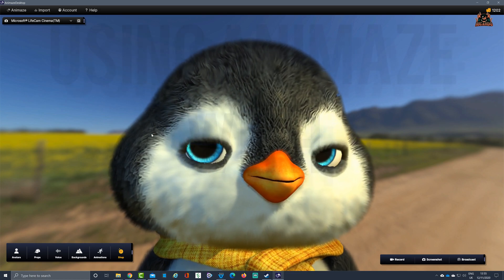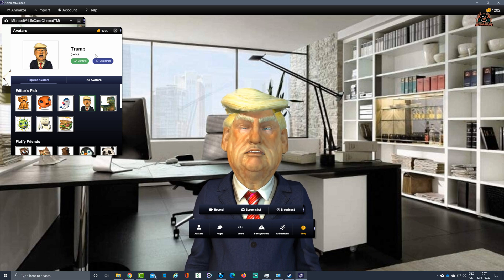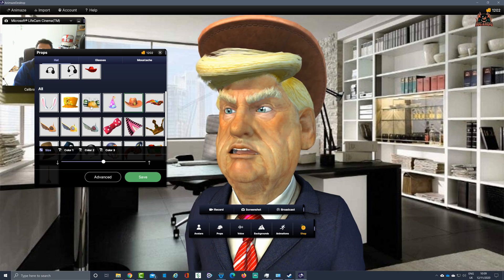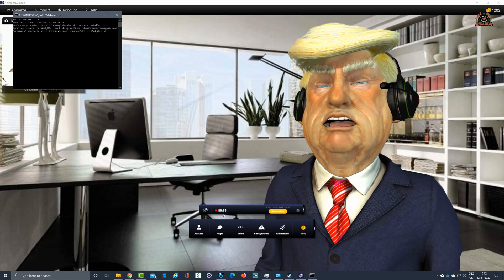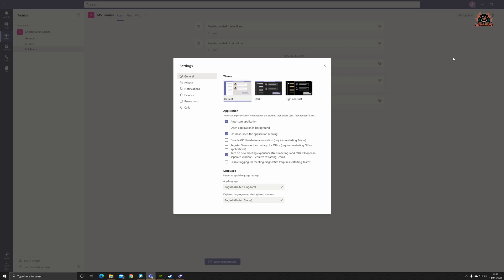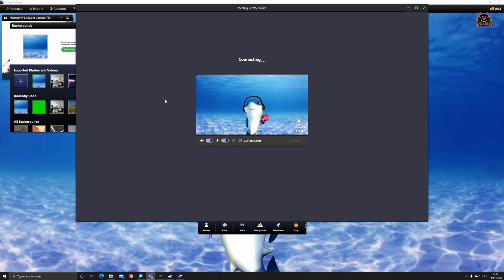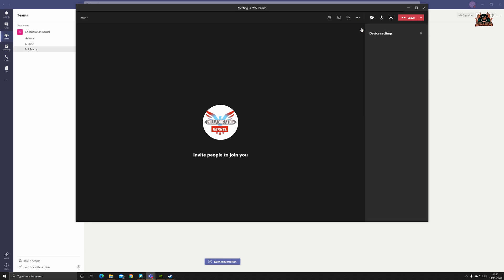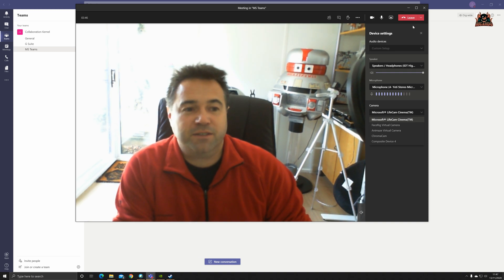Using Animaze and Microsoft Teams | More Fun with Meetings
Using Animaze and Microsoft Teams More Fun with Meetings and classes
Animaze can help make your Microsoft Teams and Teams for Education calls fun with face tracking Avatars, props and backgrounds and the base program is free on Steam
Want to change your video feed to show an animated avatar in Microsoft Teams and Microsoft Teams for Education? You can do this for free with ANIMAZE
Livestream, video chat, and record videos as incredible 2D and 3D avatars! From the developers of Facerig, Animaze redefines avatar embodiment with enhanced face tracking, expressive animation, and improved graphics - as well as a host of new features, avatars, and props.

Wanna Chat?

---⏱️Timestamps⏱️---
00:00 Using Animaze and Microsoft Teams | More Fun with Meetings
01:02 What is Animaze
03:03 How to change Your Avatar in Animaze
05:05 How to Use Animaze
06:06 How to use the Animaze interface
08:09 How to broadcast to Microsoft Teams
010:10 How to use Animaze with Microsoft Teams

The Successor to FaceRig
Animaze is built from the ground up with a brand new embodiment engine designed for our avatars. Enhanced face tracking, more expressive animation, and custom rendering technology improve on every core aspect of FaceRig.

Works Anywhere With a Webcam
Use your avatars on Twitch, Discord, Skype, Zoom, and more at the click of a button.

Express Yourself with Avatars
Endless entertainment for your friends, followers, and fans

Tons of Avatars to Choose From
Choose from a wide variety of 2D and 3D to suit your preference, personality, or mood. Discord as a Dinosaur, Twitch as a Tiger, Zoom as a Cartoon, and more!

Deep Customization
Use powerful customization tools to create your own unique avatar variants. Add props like hats, glasses, and moustaches too!